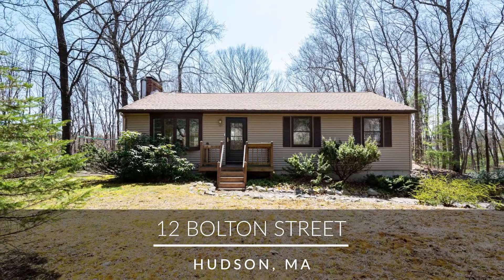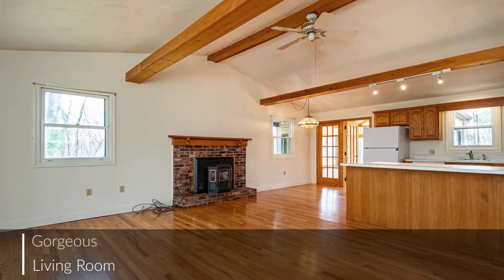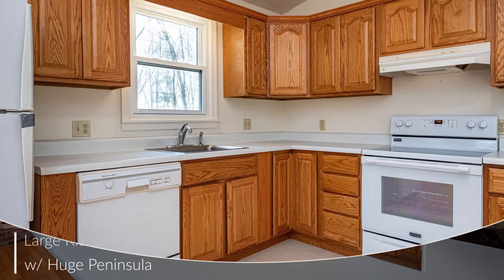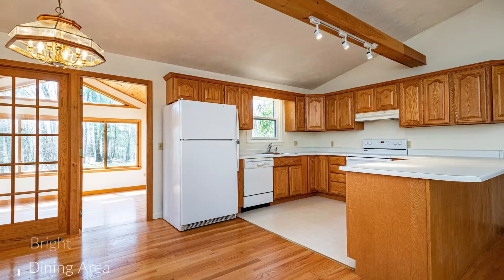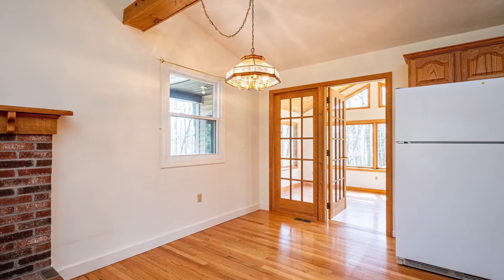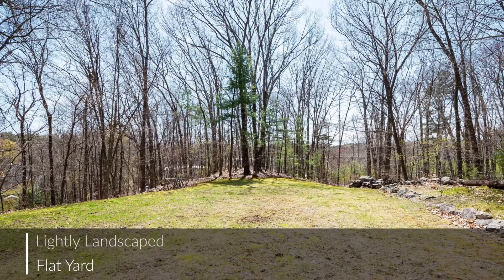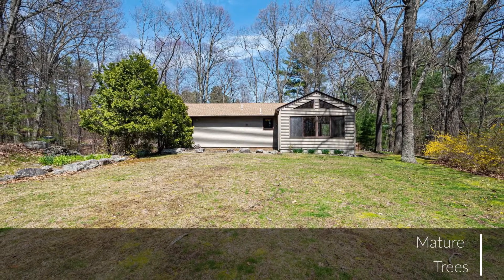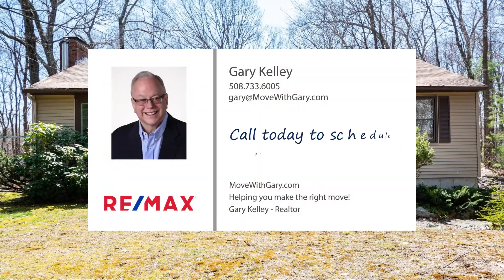12 Bolton Street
Tour with voice on home features!